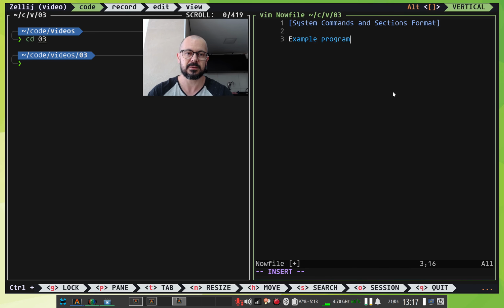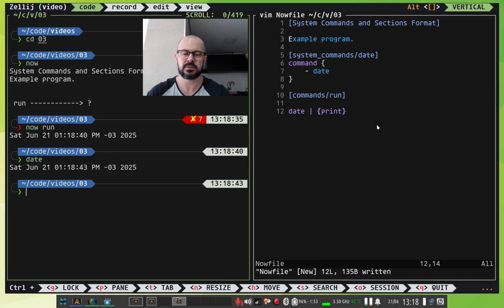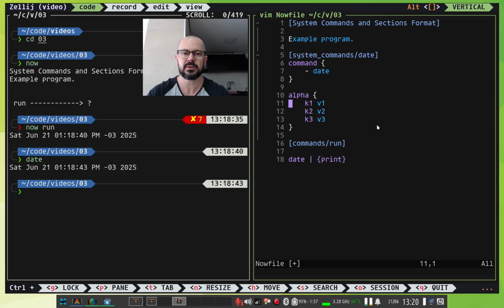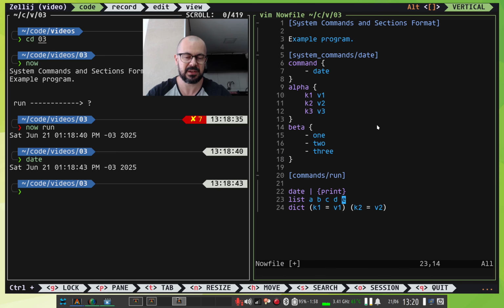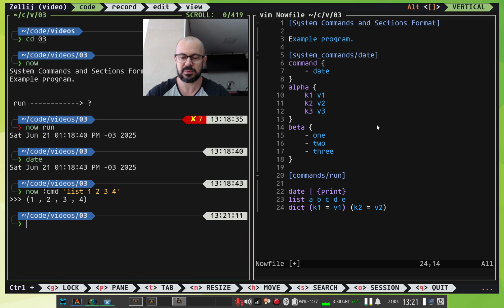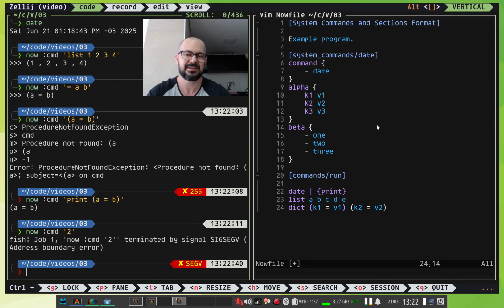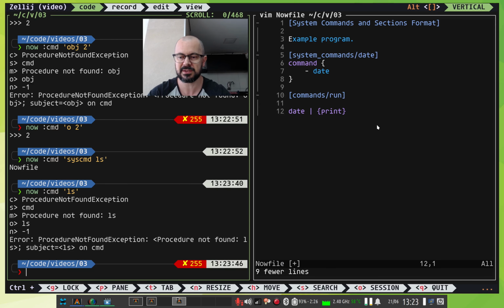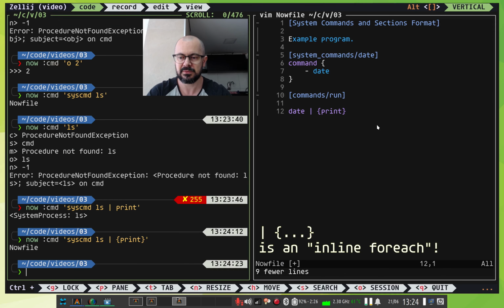Now: system commands and sections format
In this video we explore how a Now document can call commands from the operating system and how to define dictionaries and lists inside section headers.